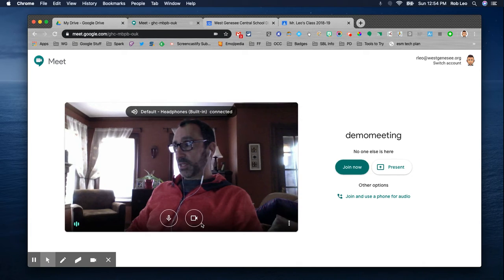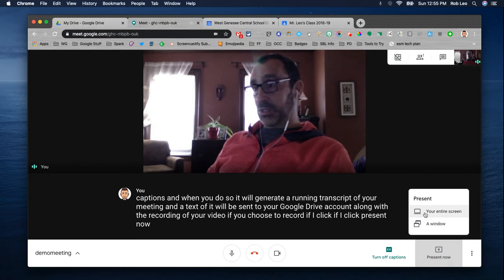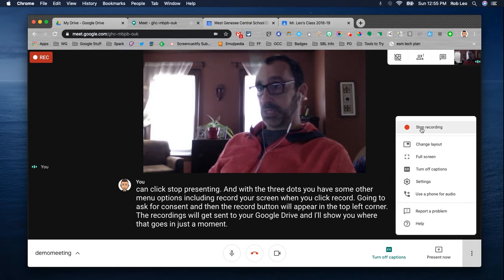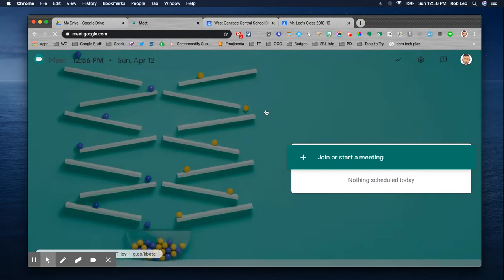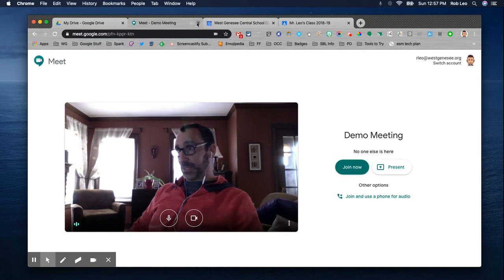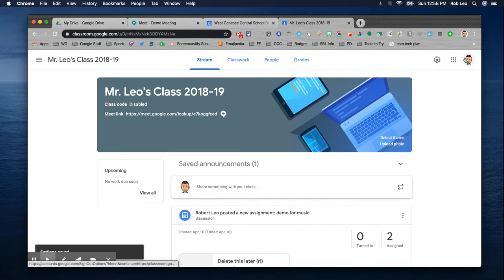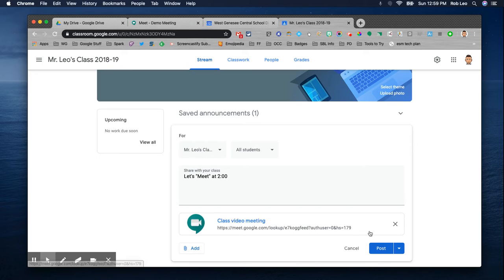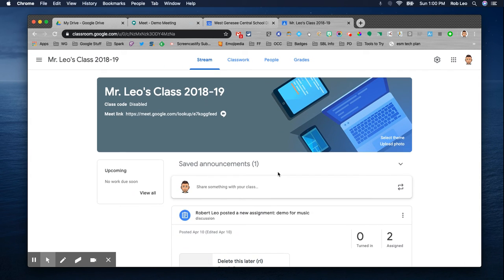Google Meet Walkthrough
Learn how to use Google Meet for video conferencing. Meetings can be created directly within Google Meet or scheduled using Google Calendar or Google Classroom.